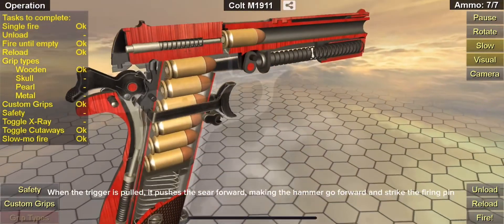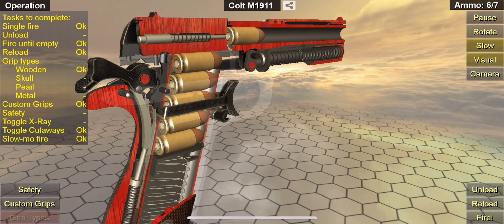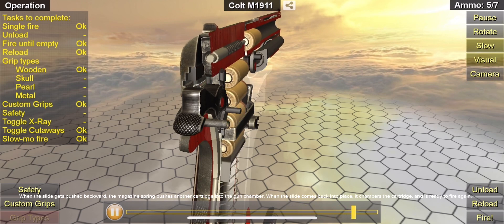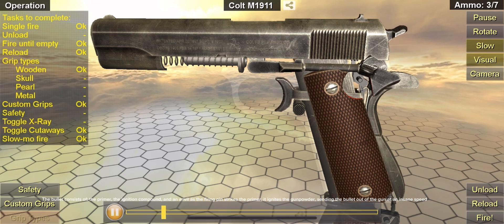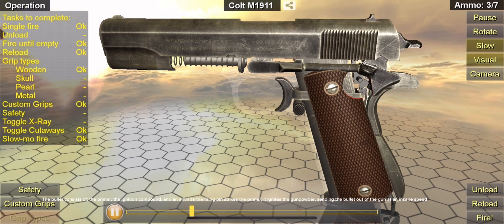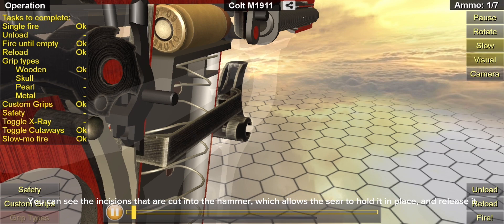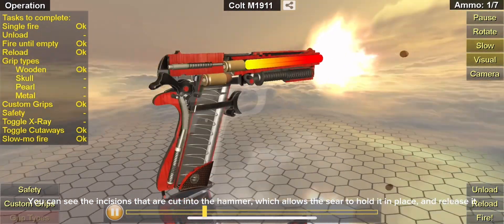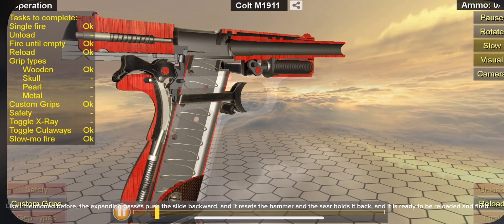How A 1911 Works. (With guide voice)